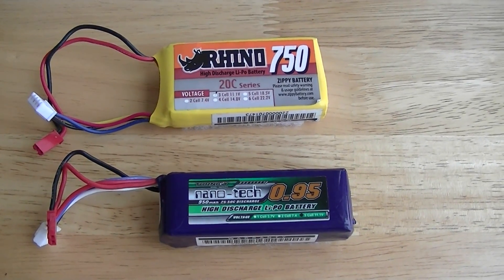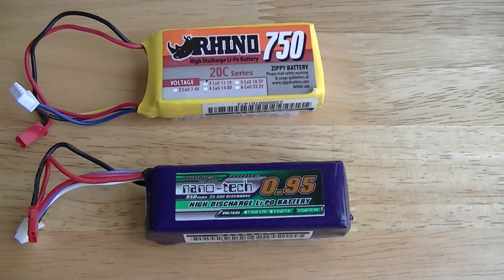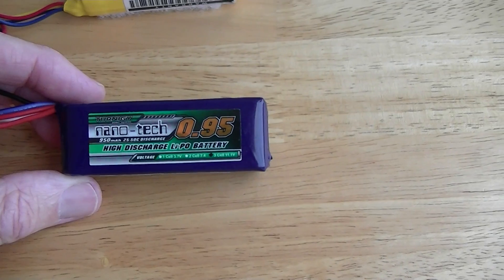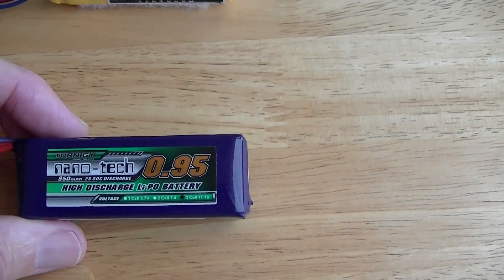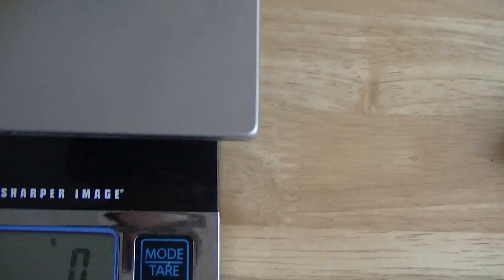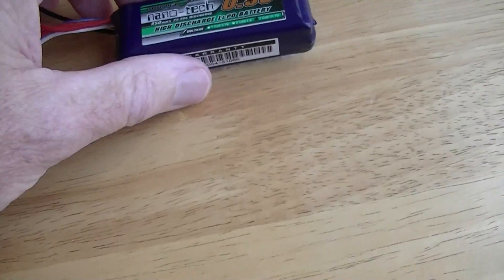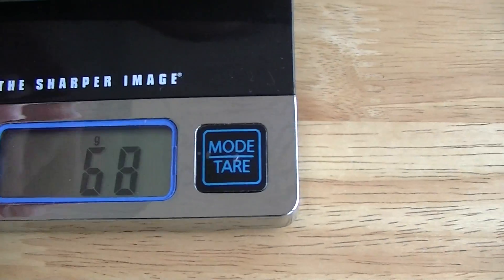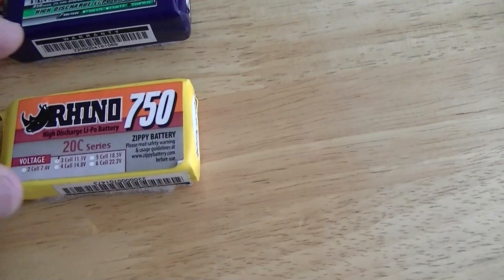Comparing 3 Cell Nanotech 950 LiPo with Rhino 750 battery Weights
We knew the Turnigy Nanotech 950 mAh battery was more powerful than the Rhino 750 mAh battery but what about the weight?
68 to 69 grams same as the Rhino 750.